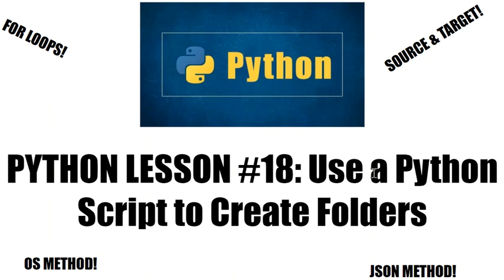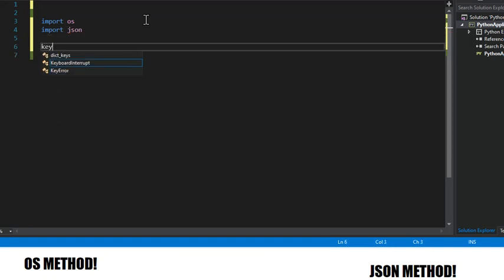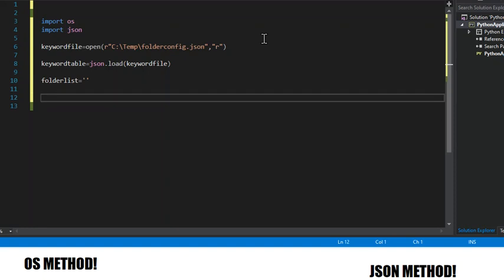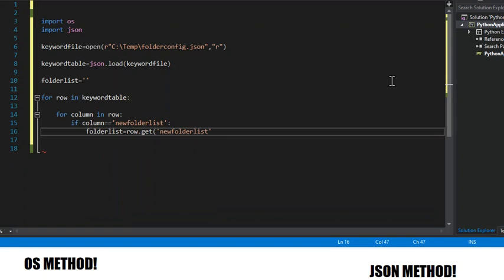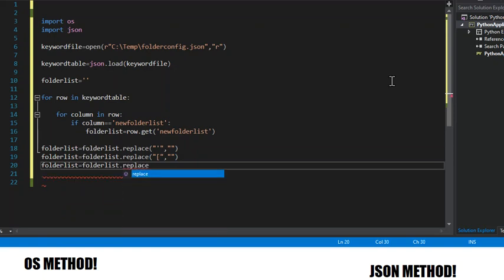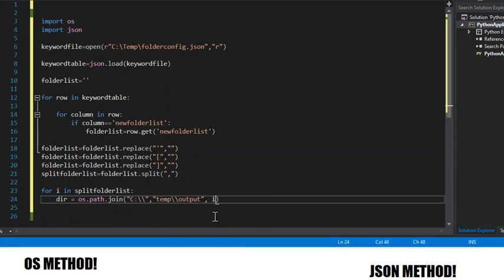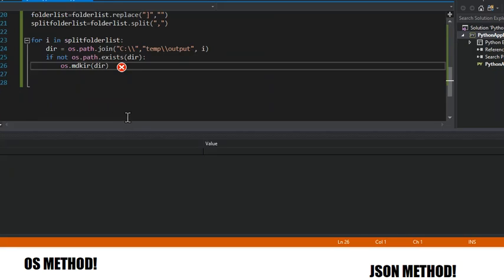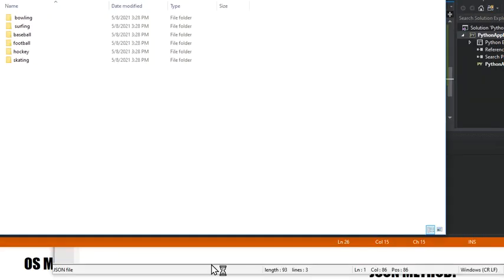How to Use a Python Script to Create Folders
In this video I will show you how to use Python to create folders. I am using a json file to get thise files because hardcoding them into the actual script can be problematic and a pain.